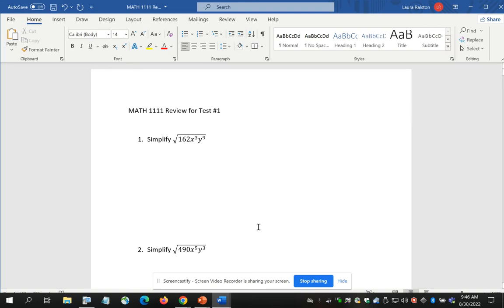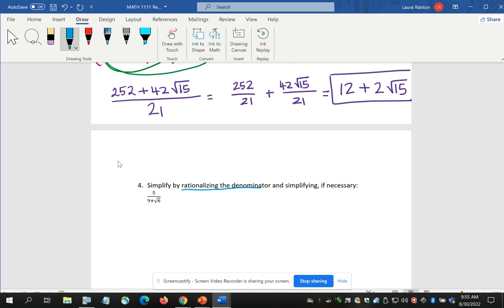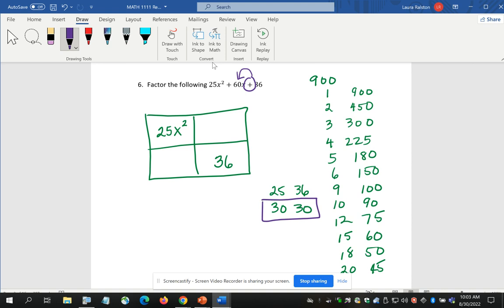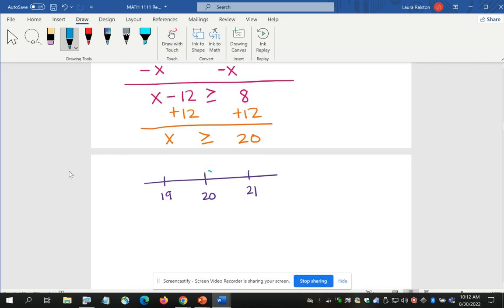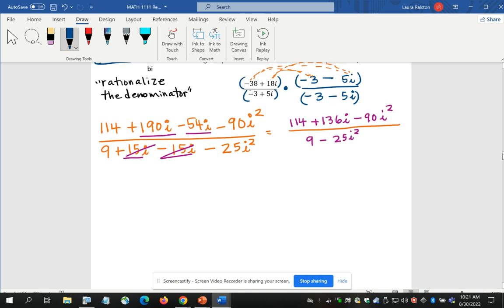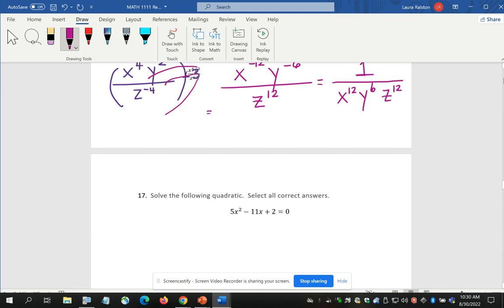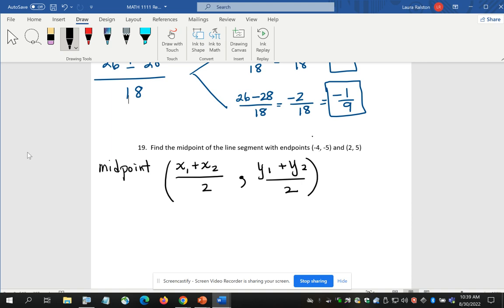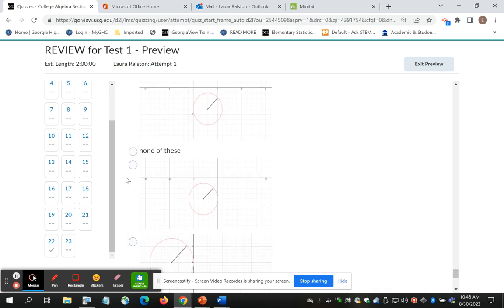MATH 1111 Review for Test #1 eCore